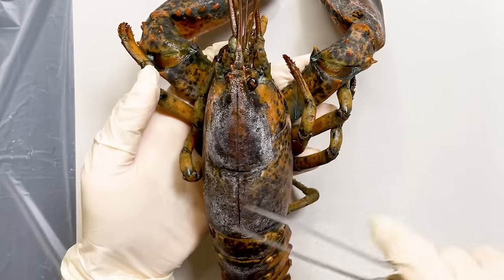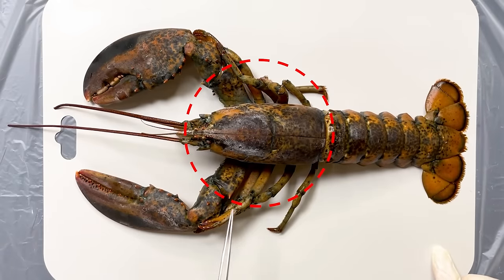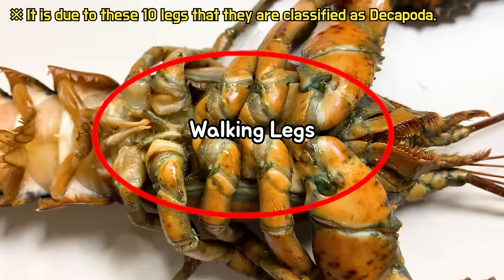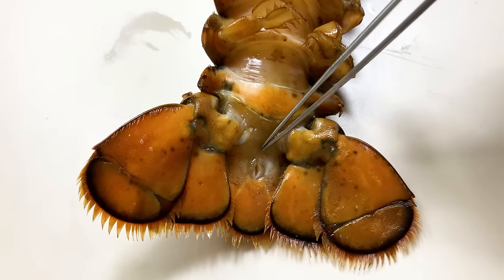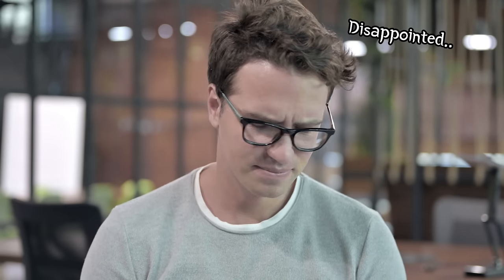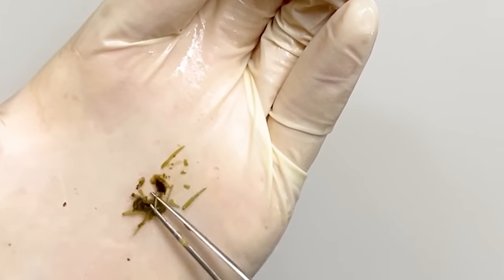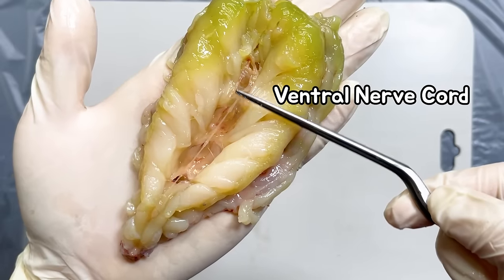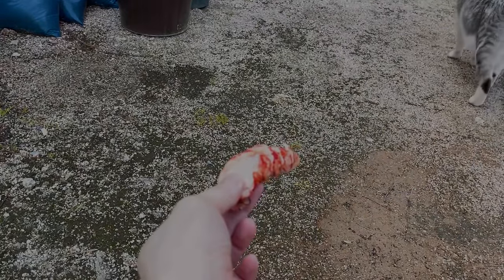Strange Organ Inside a Lobster!! - LOBSTER Dissection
Today, we’re going to do a lobster’s anatomy.

Lobsters are marine crustaceans with a hard exoskeleton.

If you flip a lobster and look at the underside,
You will notice that there are 10 legs on the thorax region.

It is due to these 10 legs that they are classified as Decapoda.